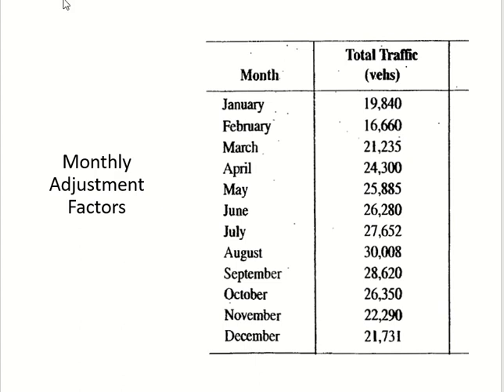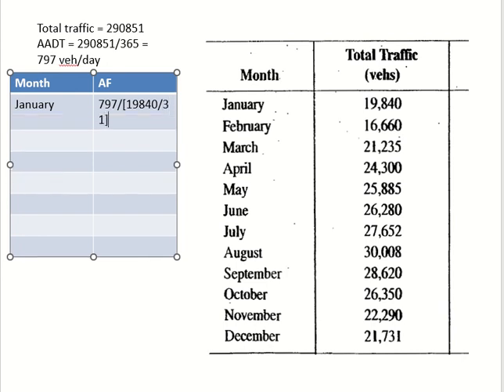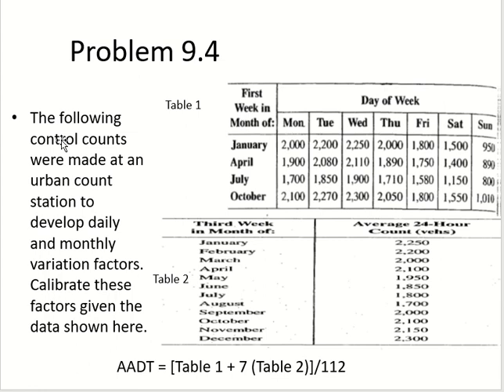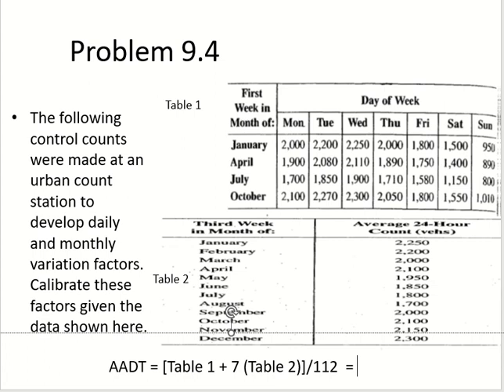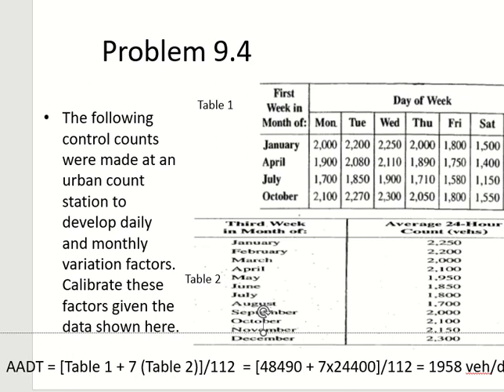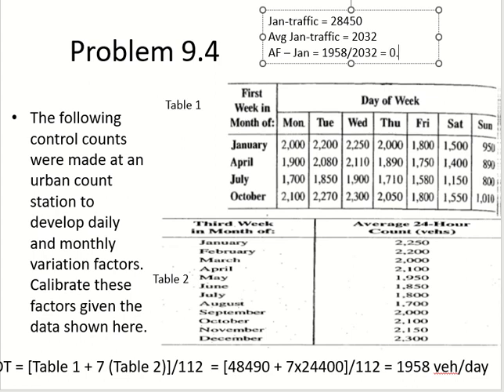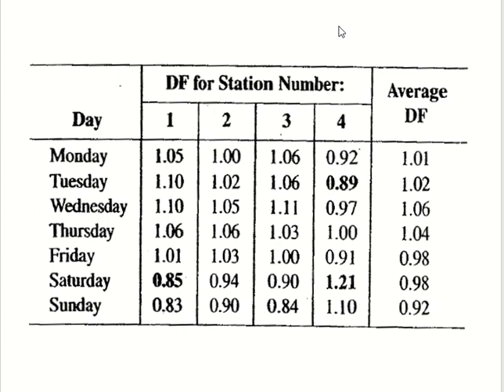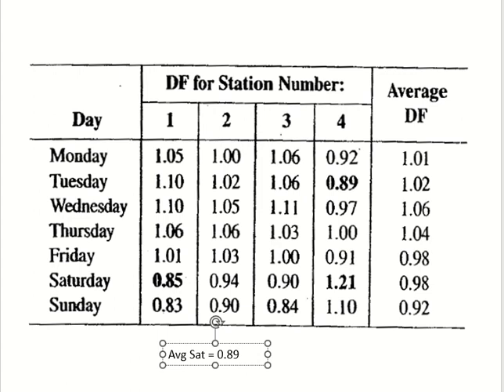Statewide Counting Program - 2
Daily and Monthly Adjustment Factors
Merging Data from Different Control Counts
Grouping of Control Count Locations